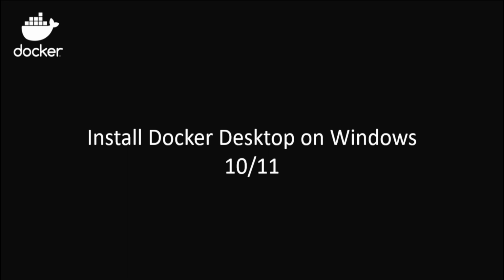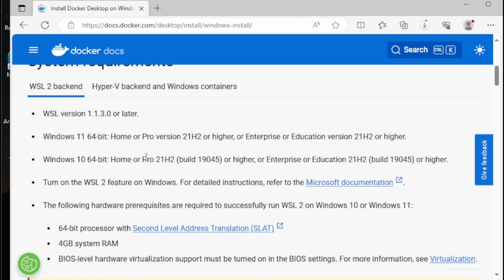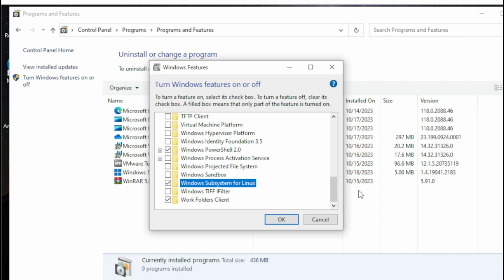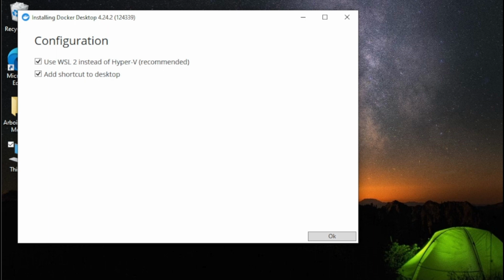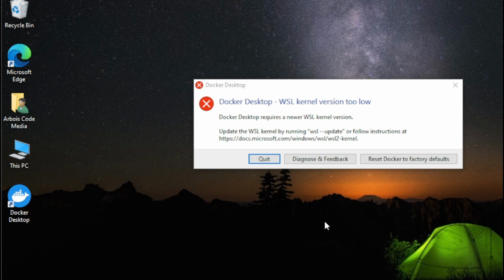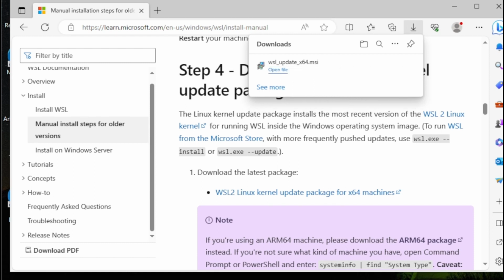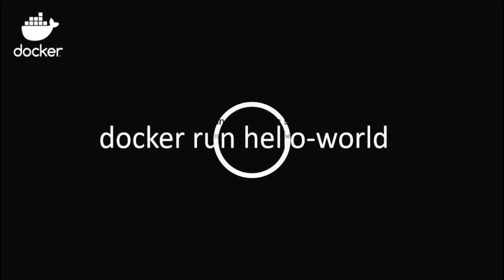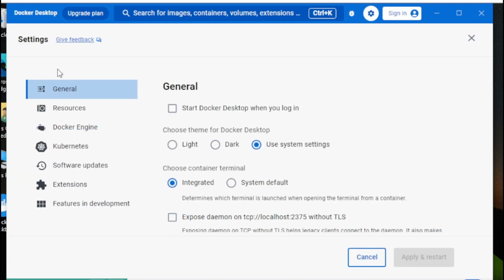3. Install Docker in Windows 10 or 11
This is a demo on how to install demo on windows operating system.